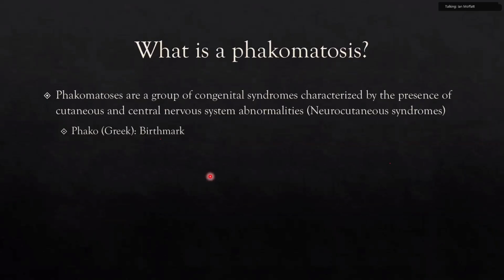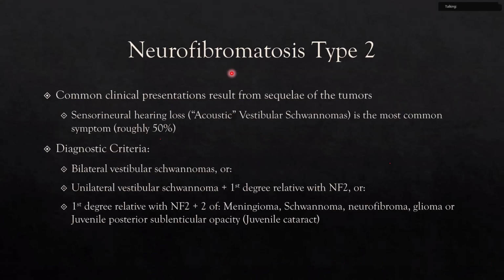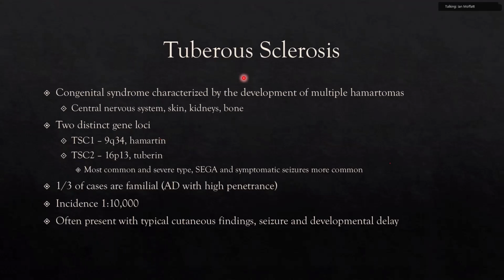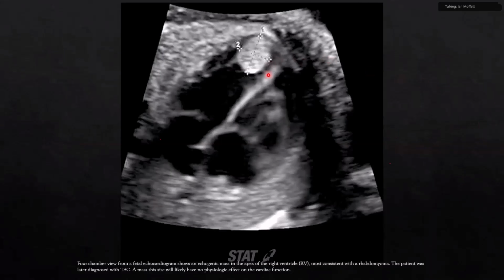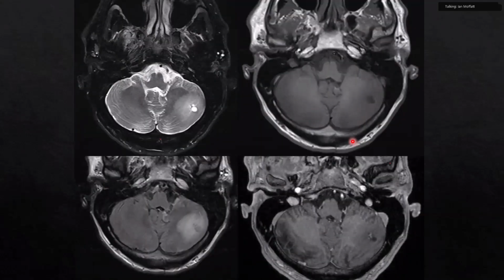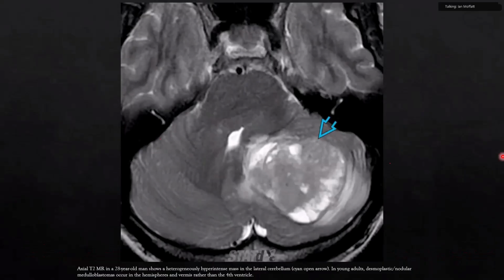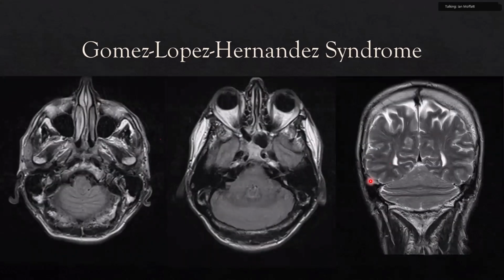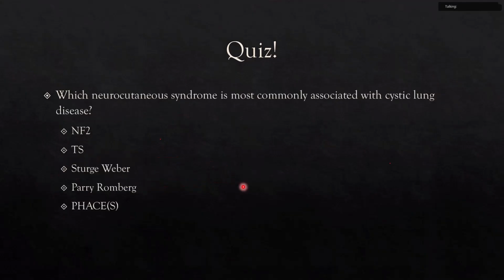Phakomatoses - Dr. Ian Moffatt